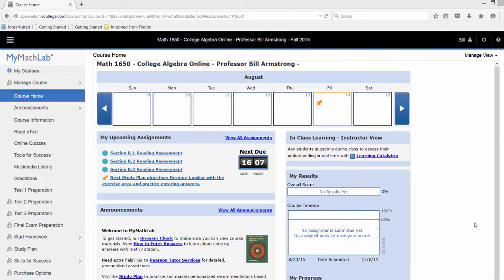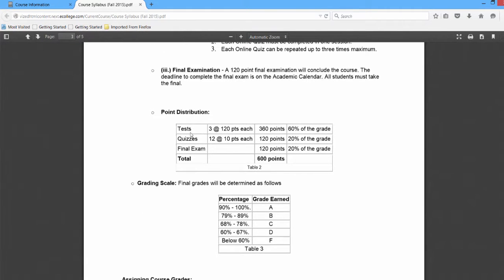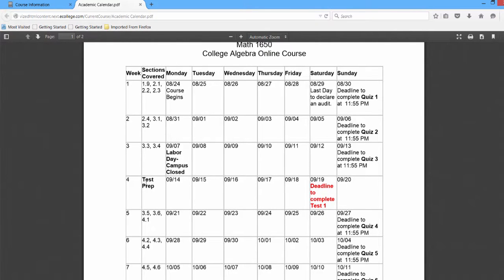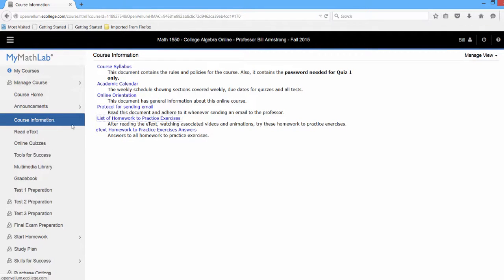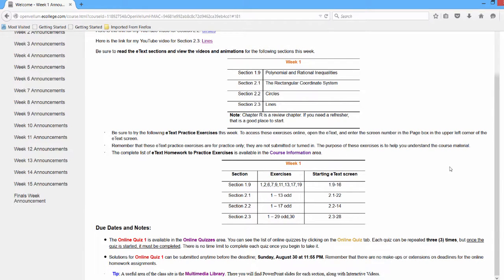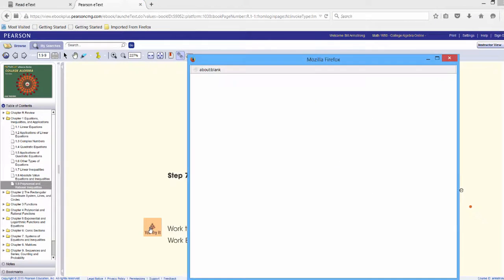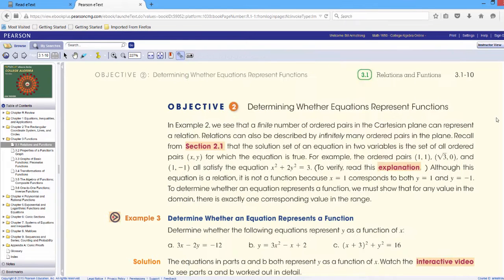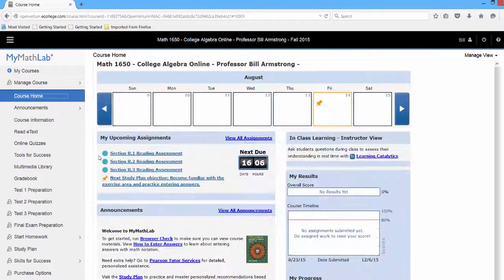MyMathLab Fall 2015